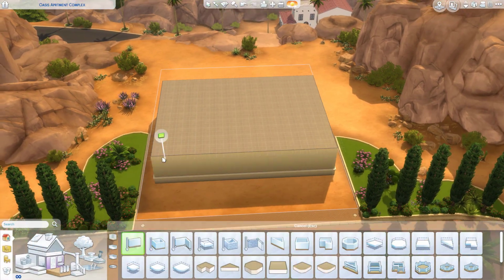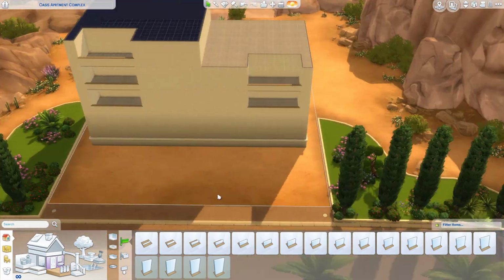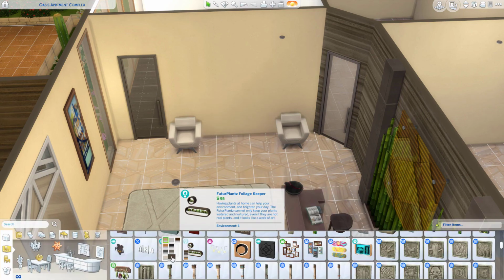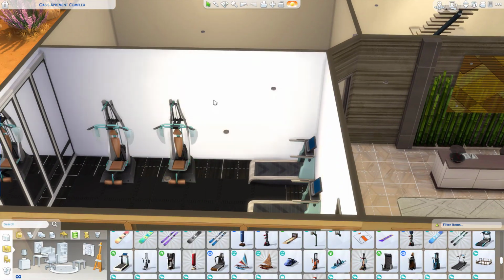Oasis Apartments Pt. 1 | Rebuilding Oasis Springs | Sims 4 Speed Build | No CC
Today's video is another build for my sims 4 save file! Trying to add a diverse range of lots to my worlds, I decided to add a custom apartment building for Oasis Springs designed by their local architect Zara Probst. The first part of this build is all bout the exterior and the communal spaces featured within the building, and tomorrow video will be the individual apartments themselves.